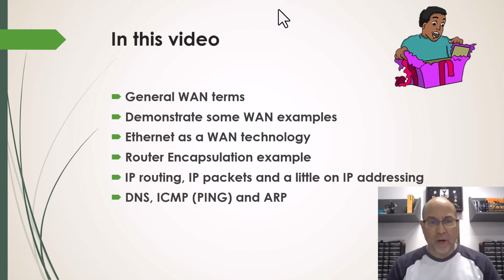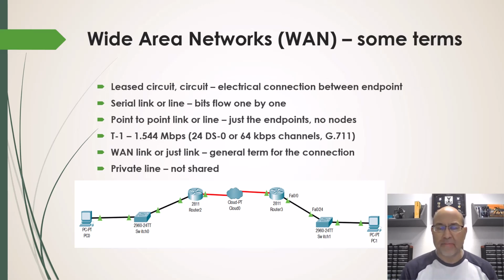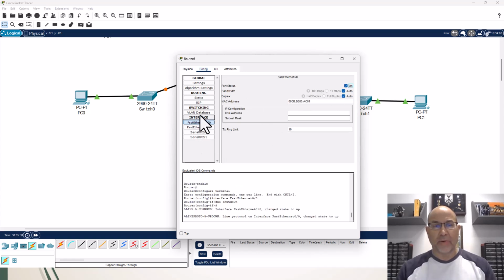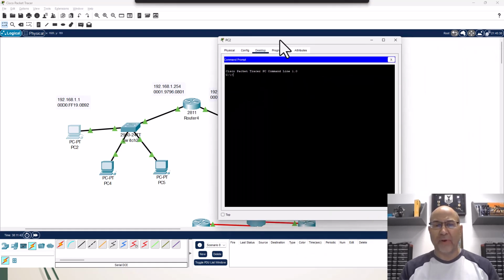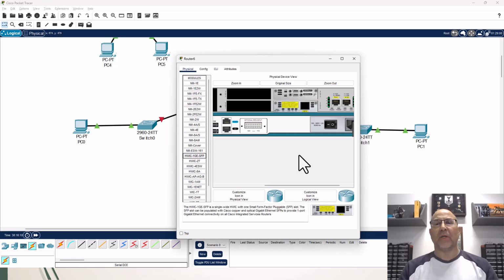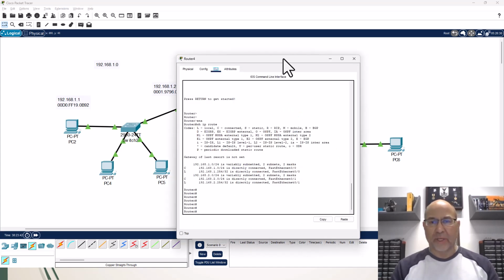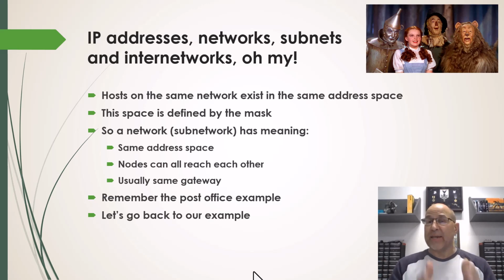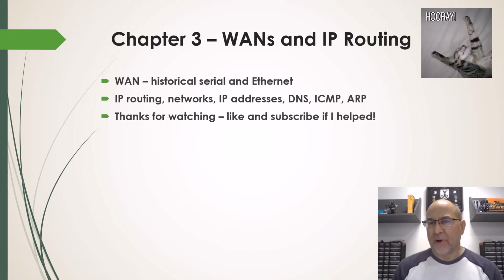CCNA Ch3 Intro to WANs and IP Routing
In this Chapter 3 video we will discuss some of the basic components and ideas regarding wide area networks or WANs. We will also go through a demo in which various serial modules are fitted to a router. We will also talk about Ethernet's place in the WAN.
After that we will dig into some basic of IP routing which will include encapsulation and how routers learn about other networks. And of course, we will complete some demos showing how this stuff works.